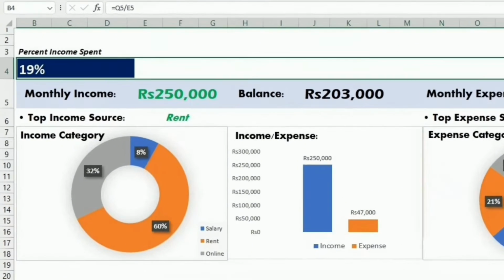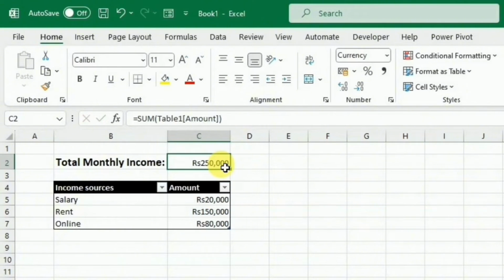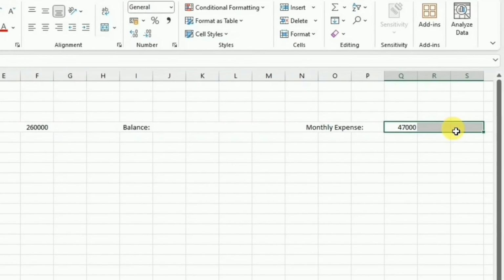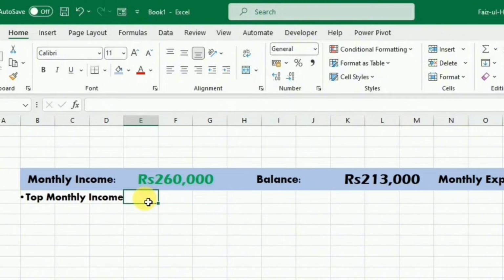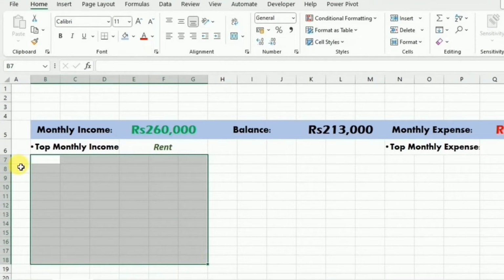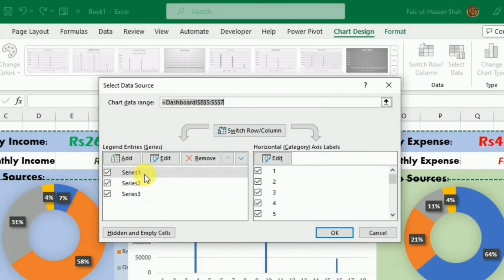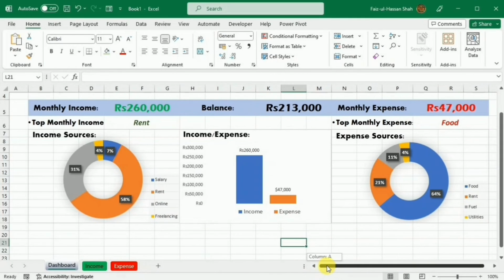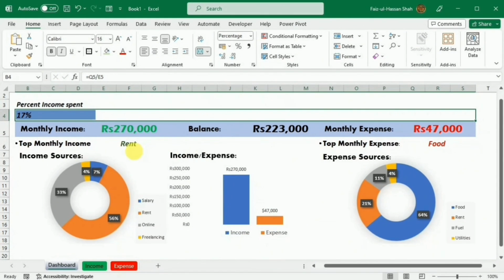🚀 Mastering Financial Management: Excel Tutorial for Income and Expense Tracking!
📊 Welcome to KnowHow! In this comprehensive Excel tutorial, we'll guide you through the intricacies of managing your income and expenses with ease. Whether you're a freelancer, small business owner, or just want to enhance your financial organization skills, this step-by-step guide is tailored for you. Learn essential Excel functions, formulas, and tips to streamline your financial tracking process.

🔍 Key Topics Covered:
- Setting up an income and expenses spreadsheet
- Creating categories for accurate tracking
- Utilizing Excel functions for calculations
- Building a dynamic budget for personal or business use

🚀 Ready to take control of your finances? Watch the full tutorial now and transform your Excel skills into a powerful financial management tool. Thanks for tuning in to KnowHow, your go-to hub for practical Excel guidance and financial expertise. Happy Excel-ing!